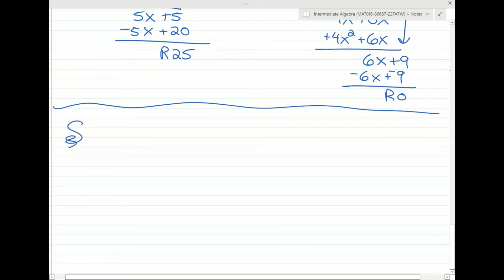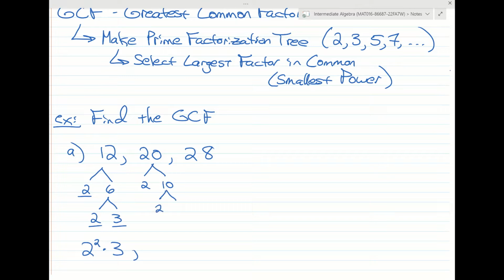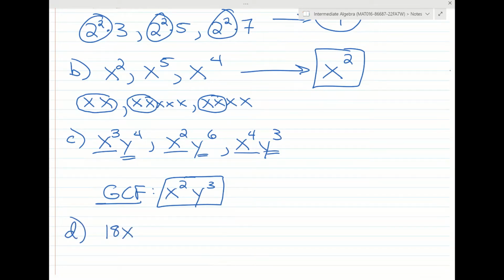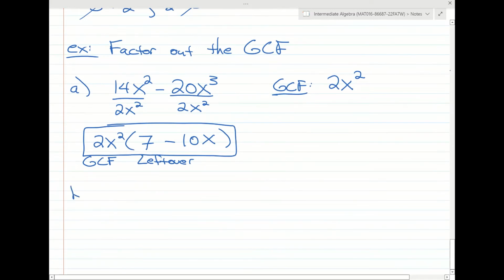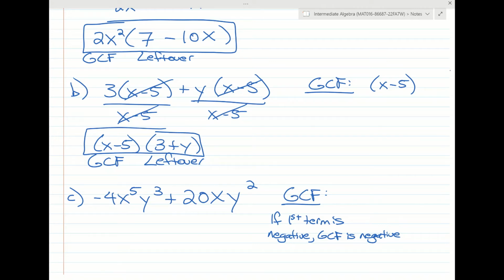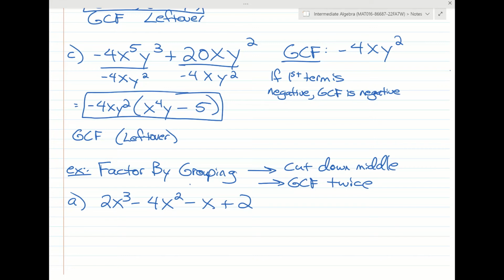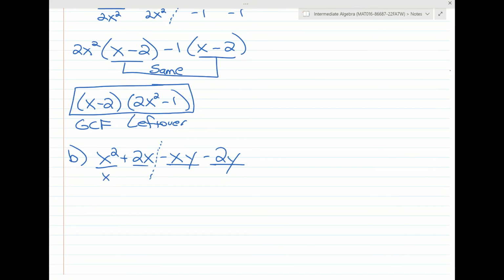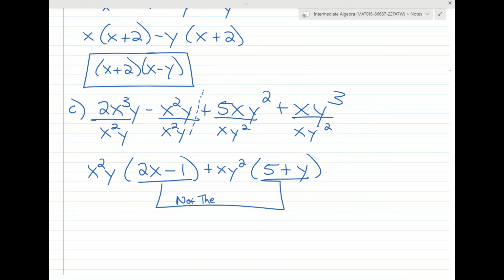Section 13.1 - Factoring Using the Greatest Common Factor (GCF)